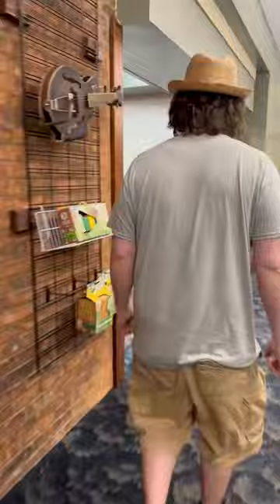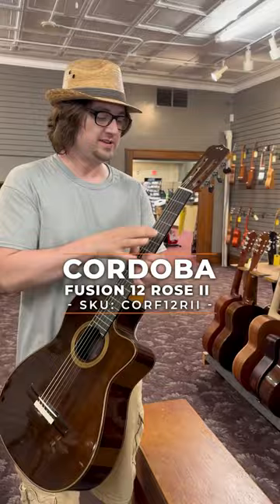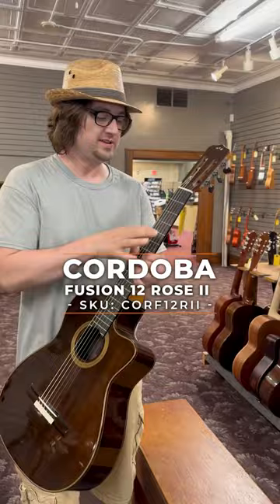Hey Joel, can you help us find a classical guitar with a skinnier neck?